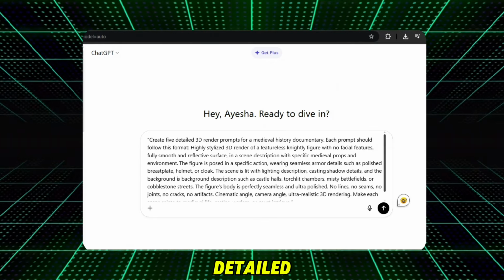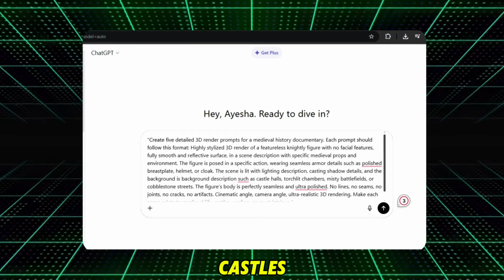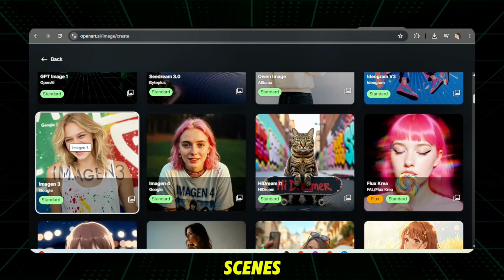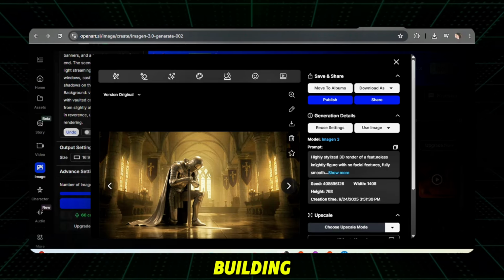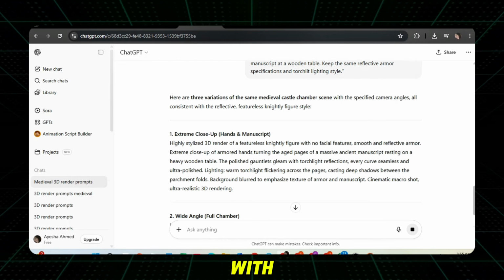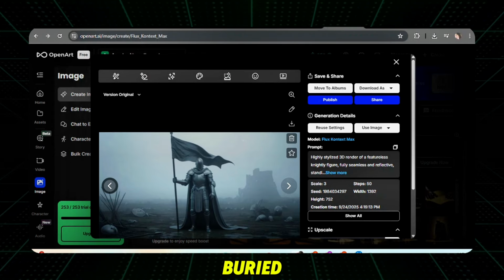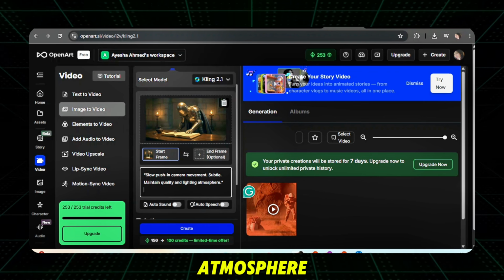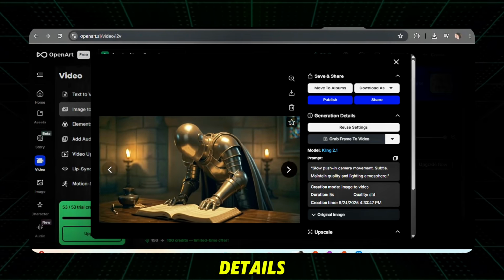How I make 3D Documentary Videos with AI (Step by Step) - Ai Video Maker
Want to learn how to make 3D documentary videos using AI? 🎬 In this step-by-step tutorial, I’ll show you exactly how I create cinematic, realistic, 3D-style documentaries using free and paid AI video maker tools — from concept to final render.

You’ll discover how to:

✅ Write AI scripts and voiceovers
✅ Generate 3D visuals and characters with AI
✅ Add realistic camera movement and lighting
✅ Edit your video professionally using AI editors
✅ Create documentary-style storytelling with emotion and depth

This guide is perfect for YouTube creators, filmmakers, content creators, and AI enthusiasts who want to produce high-quality 3D videos without spending thousands on equipment or animation software.

How to make AI documentaries step by step
How to turn your ideas into cinematic AI videos
How to use AI tools for video creation
How to make 3D animation videos with AI
How to create viral AI content for YouTube